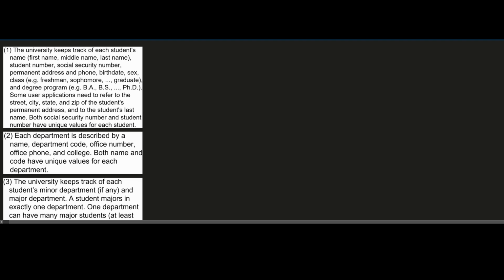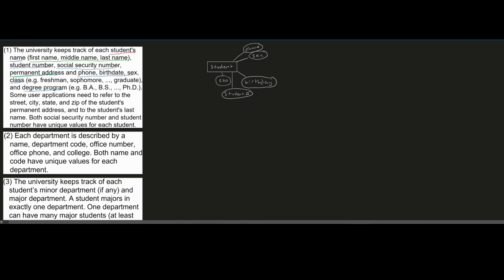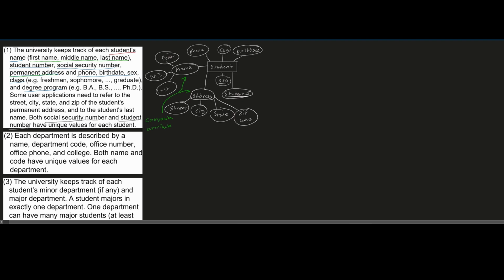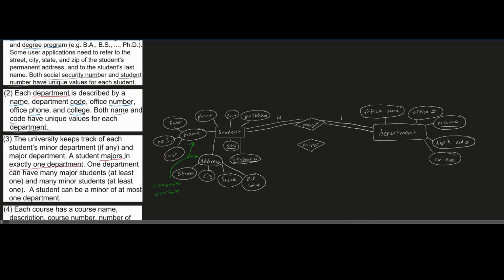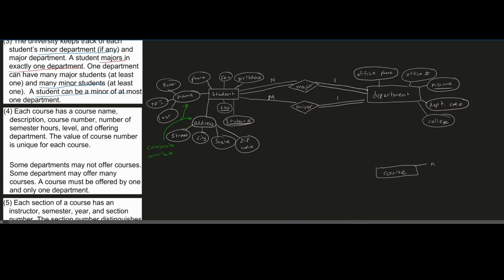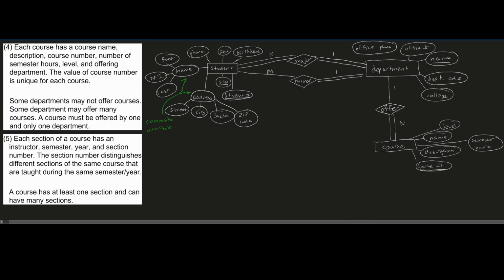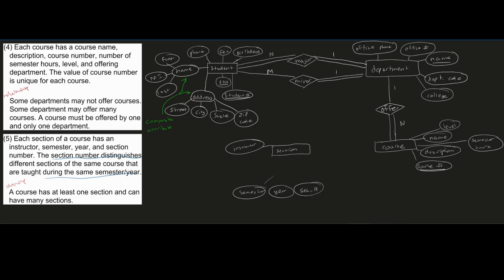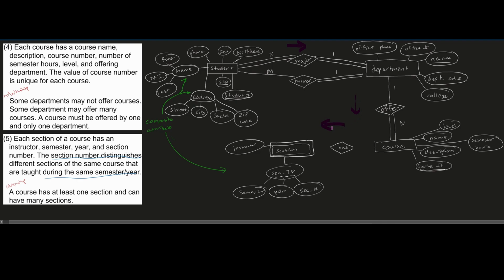Entity-Relationship Model : making a Entity Relationship Diagram (ER Diagram) TOTAL example